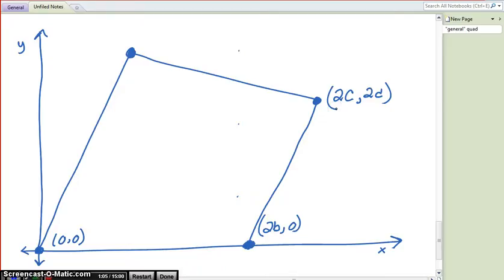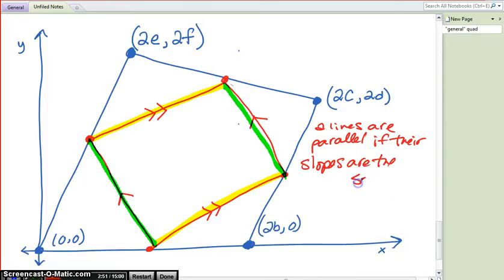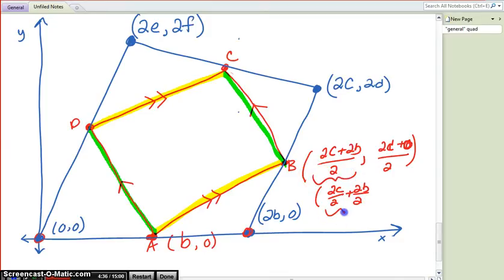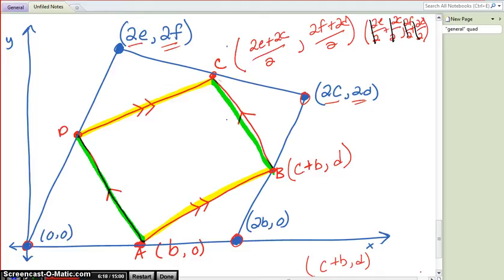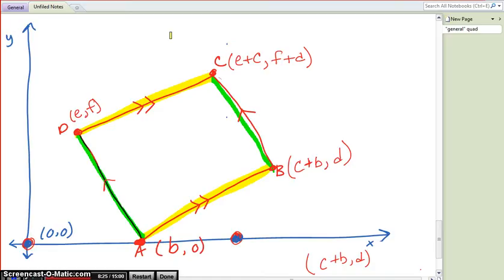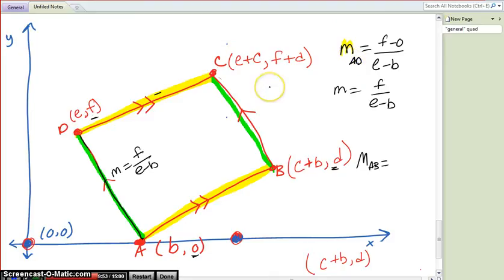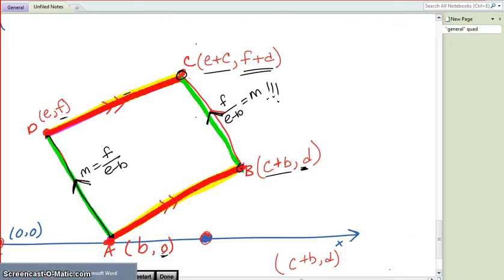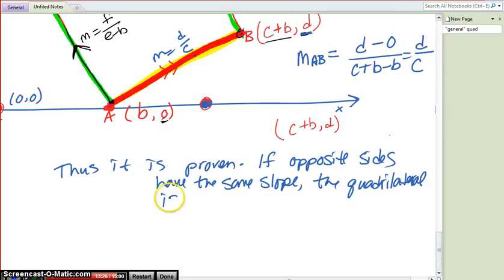Proof that Connecting the midpoints of a Quad results in Pgram